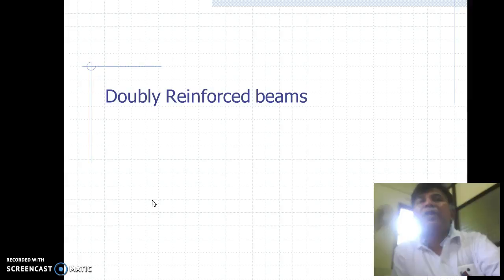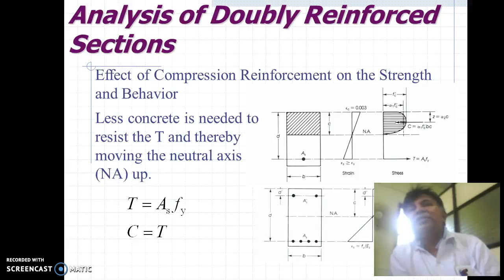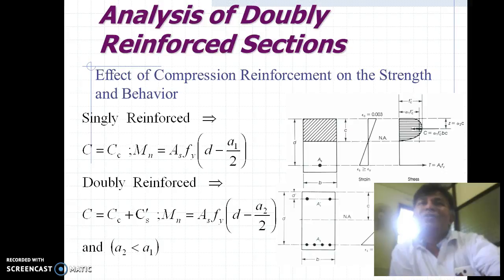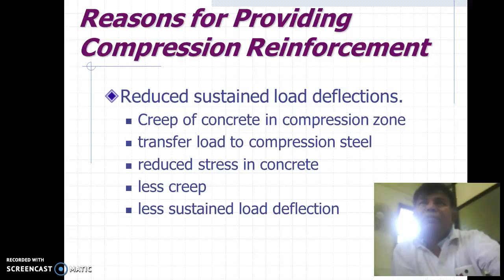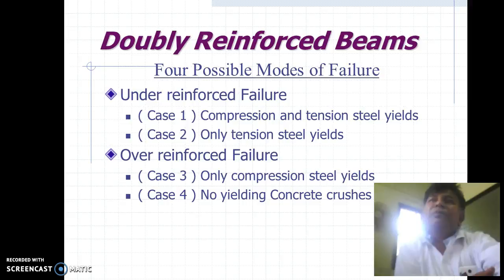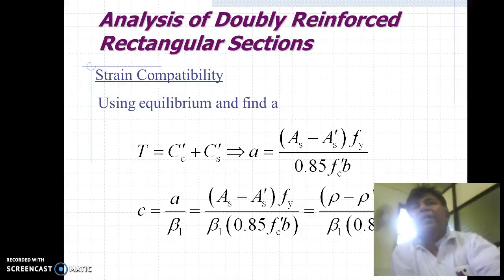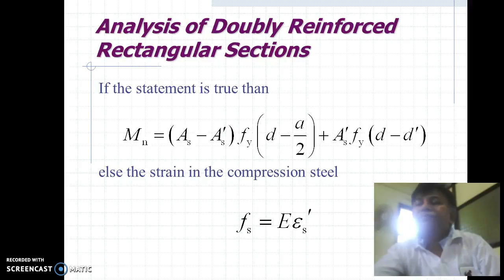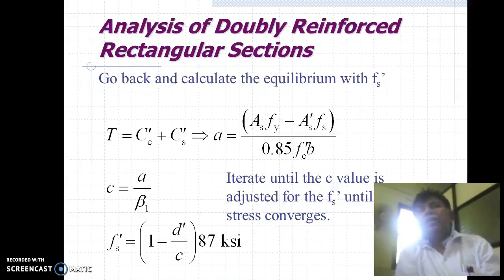Doubly Reinforced Beams SMP